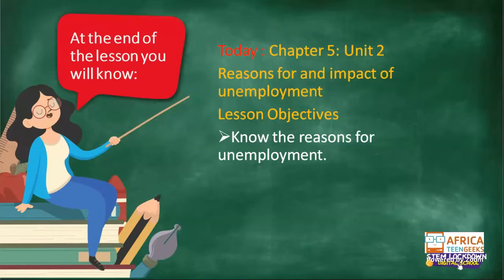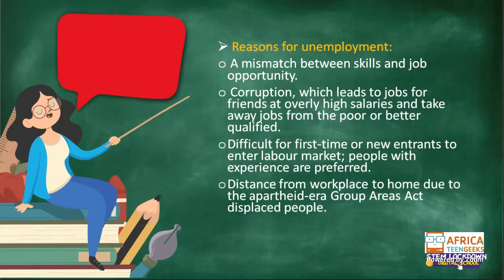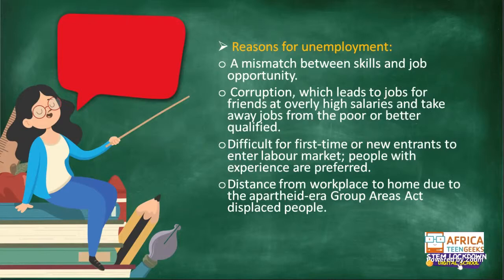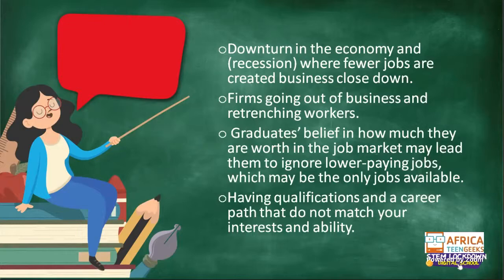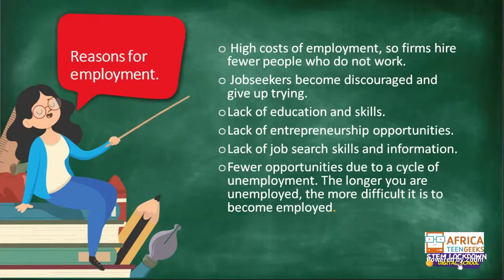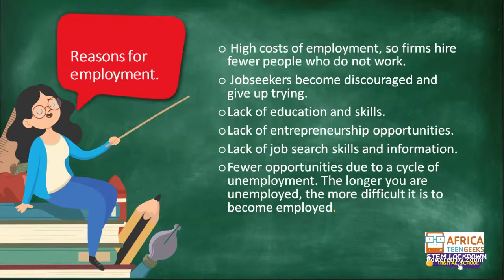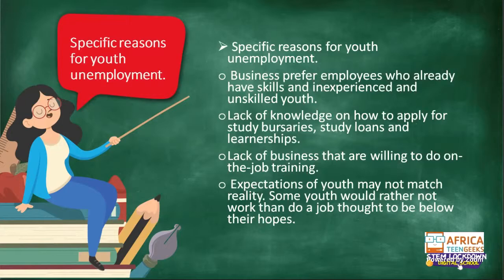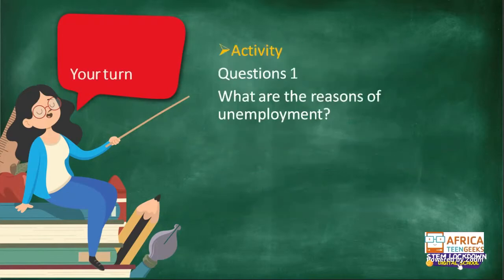Grade 12 LO | Impact of unemployment